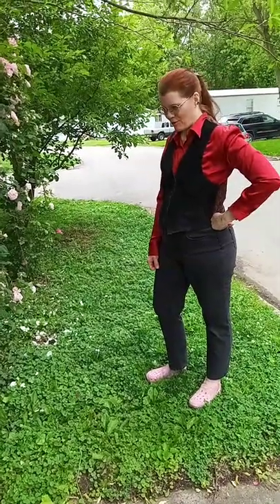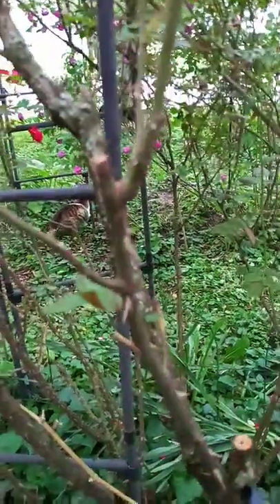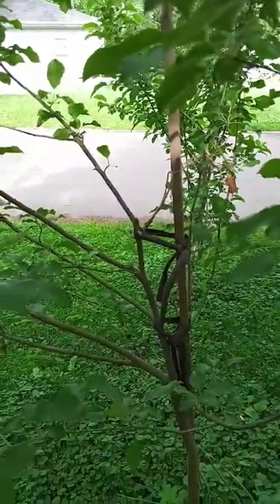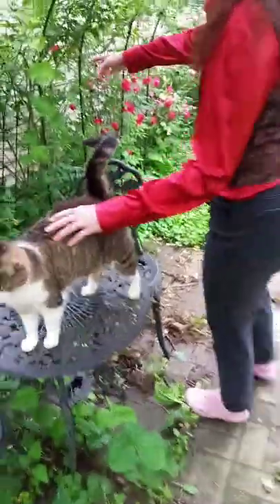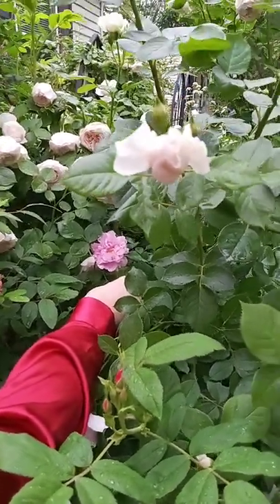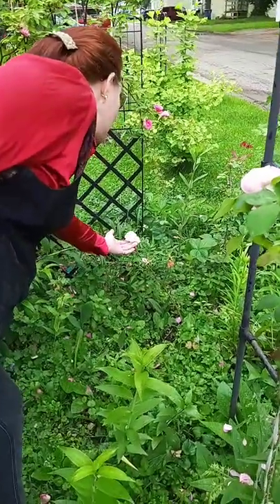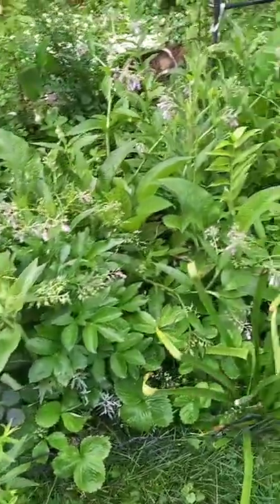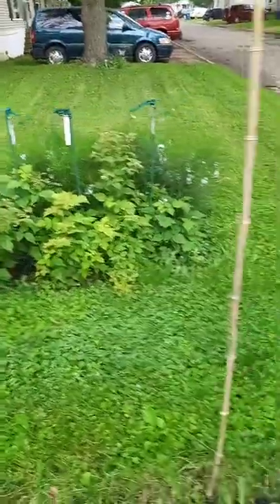A Tour of The Bookmobile's Gardens, Five Years Later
Tour starts on the south side of The Bookmobile at the front of the rosarium's bower, then progresses through the miniature orchard (three almond trees, a mulberry tree, five apple saplings, and three peach trees), the rose hedge on the front lawn, what used to be a pollinator and kitchen herb garden but quickly became a whole new rose garden, the poison garden (which this year only has hemlock, aconite, and bittersweet nightshade - I'm working on it. Most of my poisonous plants are annuals or biennials rather than perennials) and the berry brambles.

The roses on the front lawn are Knock-Outs, but I mostly grow old roses and English roses. As of this year I have Rosy Cushion, some antique hedge roses that are growing into the almond trees and taking them over, Great Maiden's Blush (a medieval rose), Apothecary Rose (another medieval rose), The Generous Gardener, something purple purporting to be Cardinal Richelieu but I have been told he's not really the Cardinal because the Cardinal has no scent, The Prince, Seafoam, Green Snake, three Zephirine Drouhins, one Constance Spry coming back from the land of the dead, an eglantine (early medieval, and also William Shakespeare's favourite), some rugosas, Charles Darwin, Glamis Castle, Mme Isaac Pereire, New Dawn, Therese Bugnet, a mutant monster Earth Angel, Teasing Georgia, Noble Antony, Julia Child, Ebb Tide, Princess Alexandra of Kent, Deep Secret, The Lady of Shalott, Eden, Strawberry Hill, Winchester Cathedral, Frau Karl Druschki (my husband's rose, now being smothered by raspberries - I need to graft or root some cuttings fast), and some anonymous thing from Michigan Bulb that I can't identify.

The tour of the gardens was cut short by a rain storm. So you'll get a good view of the south side of The Bookmobile and of the east side, but you won't see much of what's on the north side (admittedly, there's not that much to see yet) or of the wooded section on the west side.

We've been slowly trying to convert what used to be a grassy lot into permaculture. I doubt we will ever be self-supporting, but never having to mow the lawn again would be good. Growing enough fruit to can would be good. As it is, we have enough mint and raspberry leaves to make herbal tea, which at some point we might consider selling at a farmer's market or something. We also need to work a little harder on replacing lawn with stuff that doesn't need mowing. The pennyroyal at first looked promising, but then it got swallowed up by lawn grass again. I think in the late summer or early autumn I'll see what kind of path I've walked on the lawn, when it's dry and my footsteps have left their mark, and get some edging and a whole lot of bark mulch or gravel and turn the marks my feet have made into an actual walking path. Then maybe I can edge it with various meadow flowers in the sunny parts, and shade-loving plants in the parts of the yard that are mostly shady now that the trees have started to fill out a little.

Another long term goal for The Bookmobile is getting solar cells for the roof and a small wind turbine, and thus getting ourselves partially off the local electric grid.